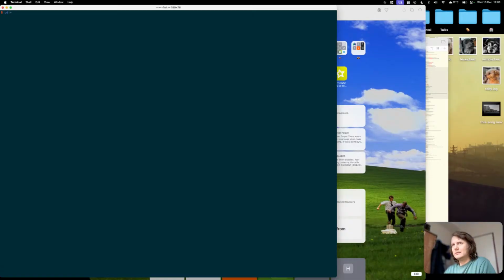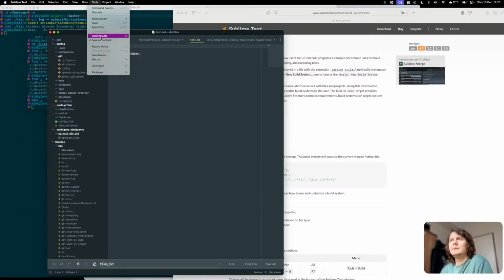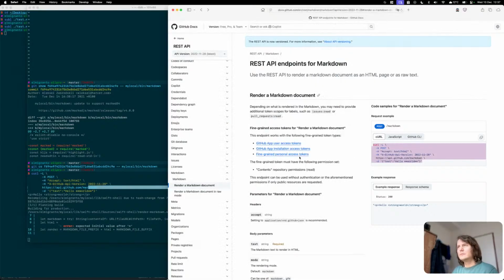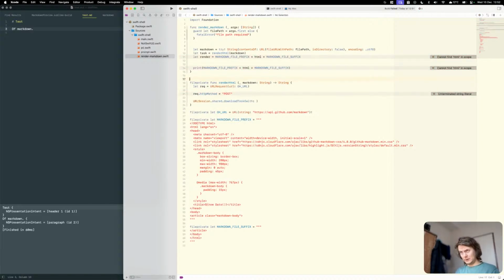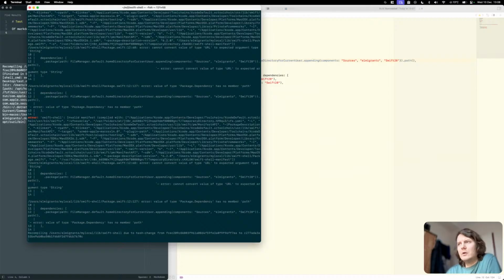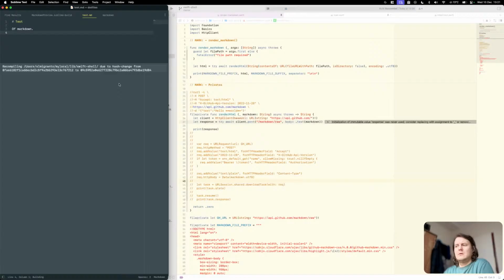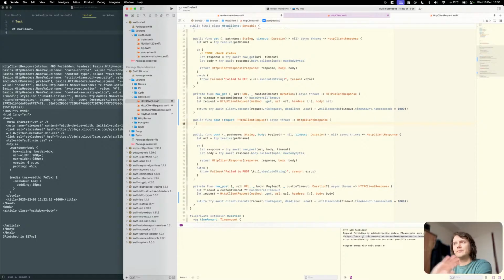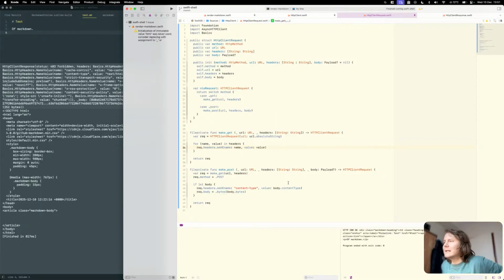Doggable.app 🐶 real app and its backend in Swift and SwiftUI